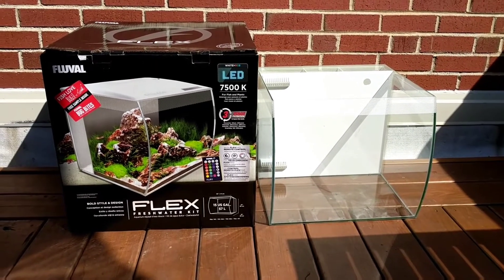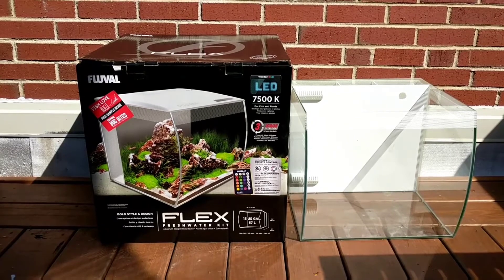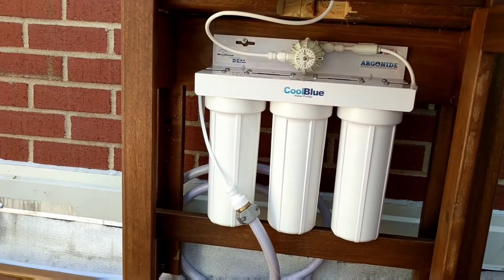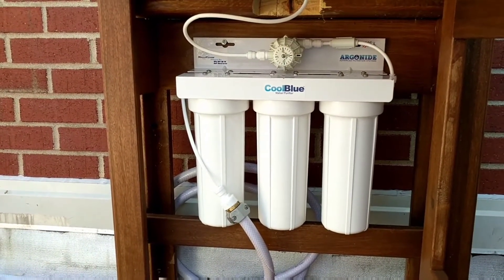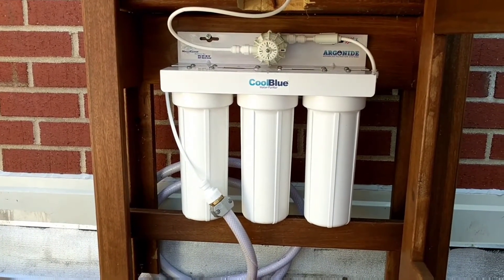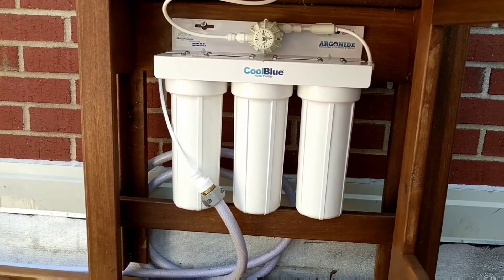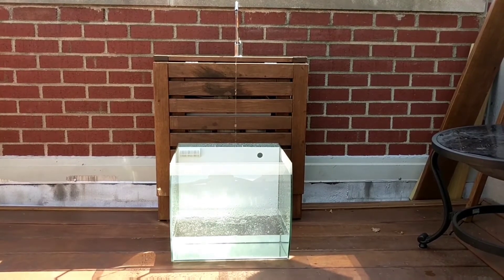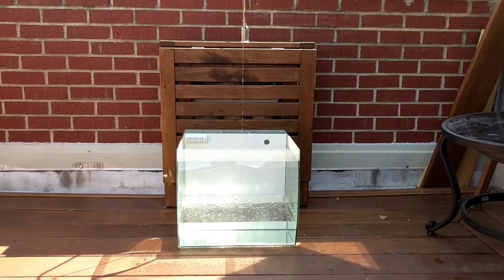Filling a Fluval Flex Using Argonide CoolBlue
Starting an aquarium echosystem with no lead, chlorine, pharmaceuticals or harmful chemicals using a home water filter.